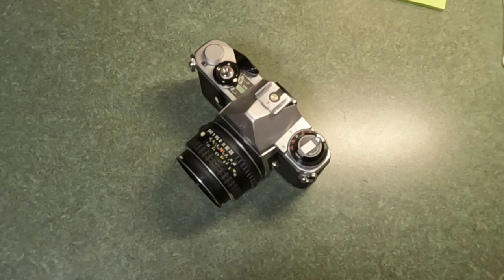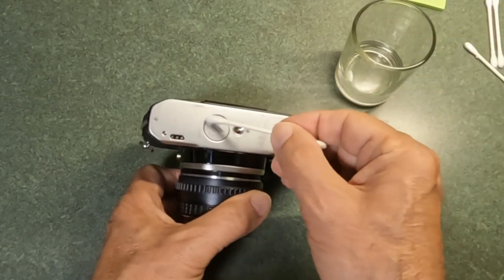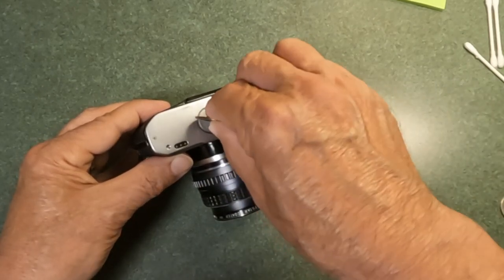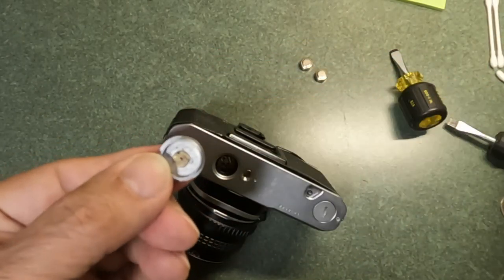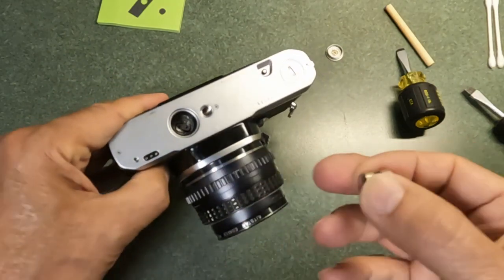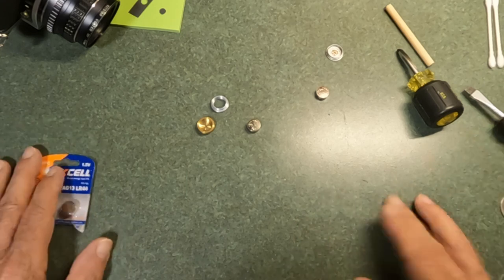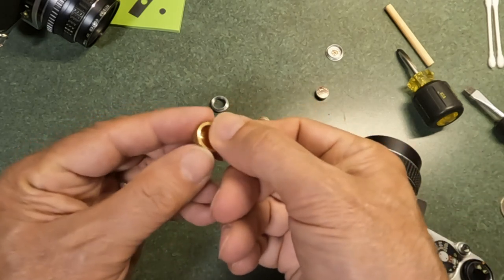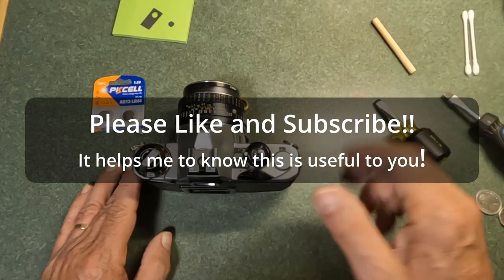Opening a camera battery compartment and battery problems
I've seen so many camera battery compartments damaged by people being overly aggressive with them, using the wrong tools or by batteries leaking. In this episode we are going to talk about all these points.

How to properly open a battery compartment
Making a dedicated battery compartment tool
Inspecting the contacts
Cleaning corrosion
Selecting a battery
Using 1.5 volt cells in a 1.3v camera